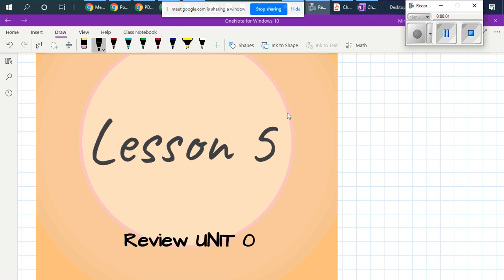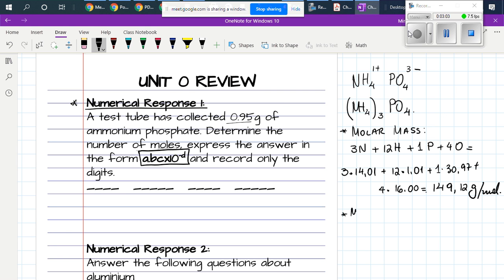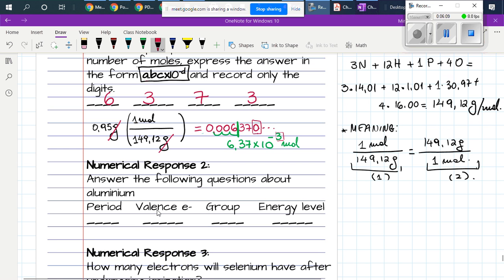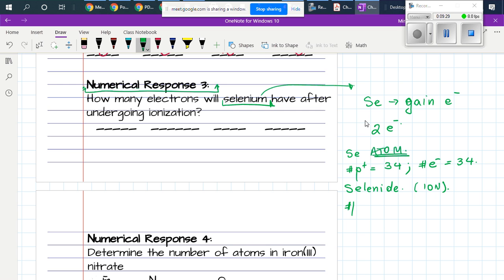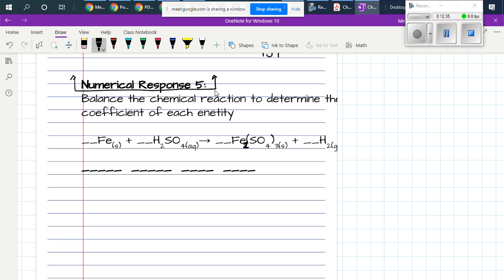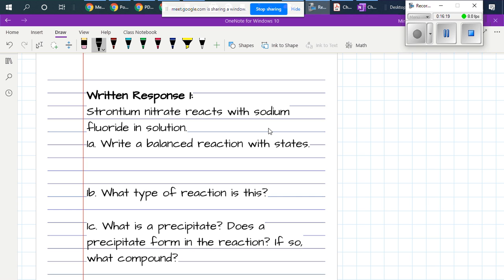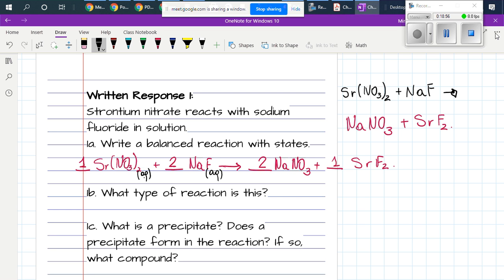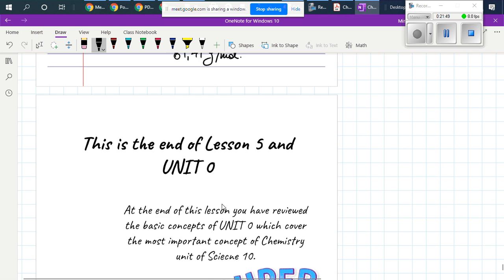Video Lesson 05 Review Science 10